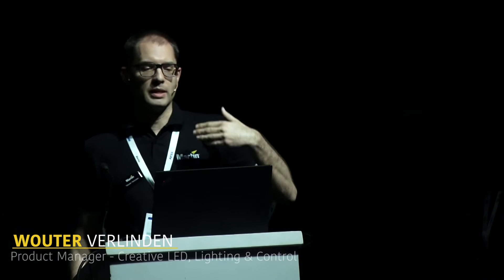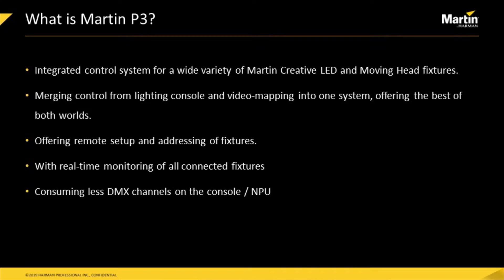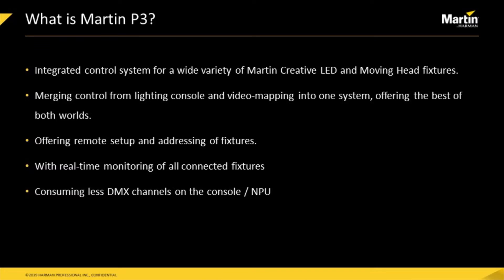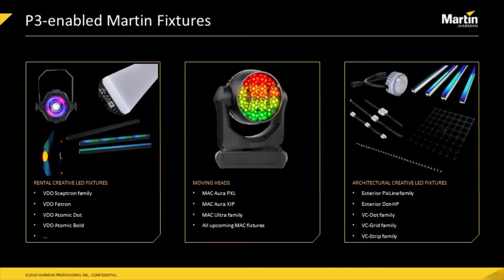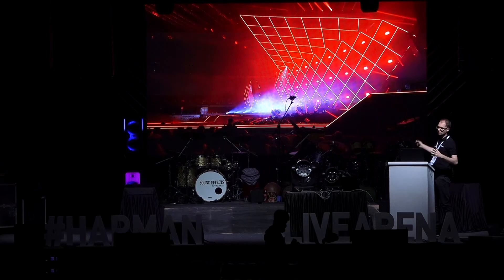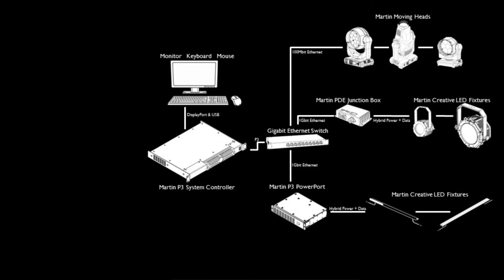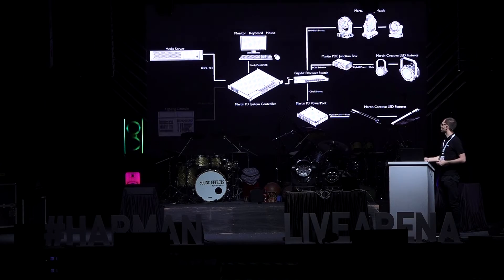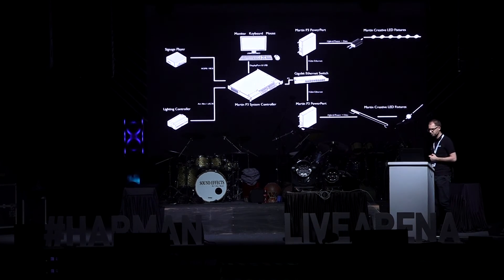Martin Tech Talks I P3 Control - What It Is & How It Works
Captured at PALM Expo in Mumbai, India, Wouter Verlinden, Product Manager - Creative LED, Lighting & Control, provides an in-depth overview of of Martin P3 Visual Control discussing what it is and how it works.